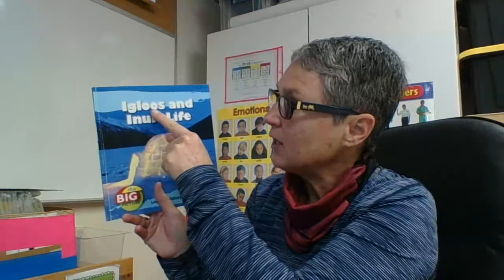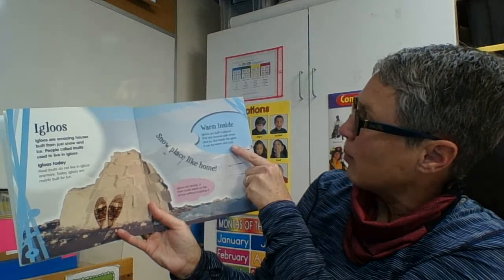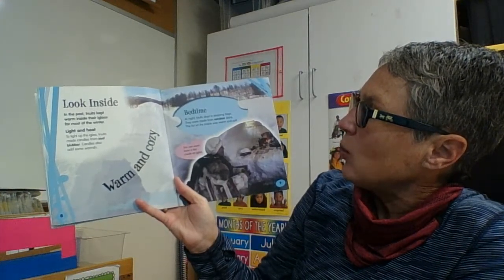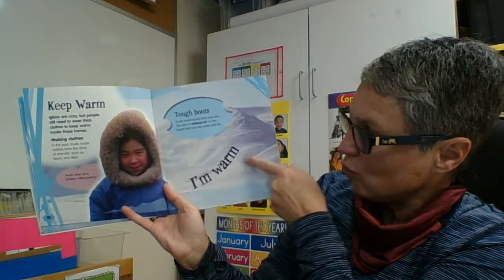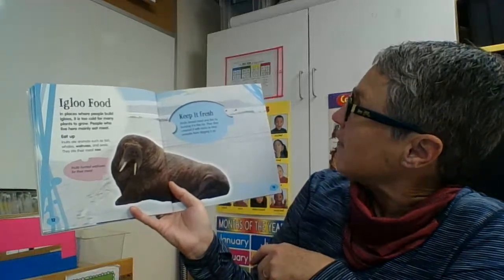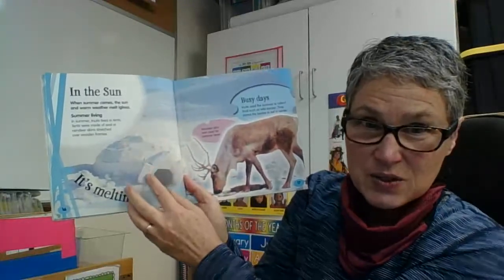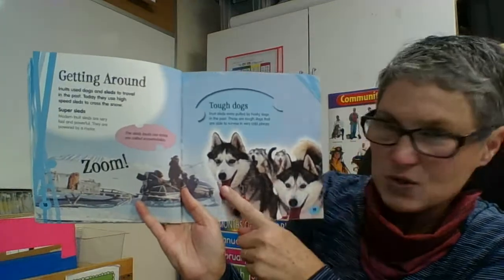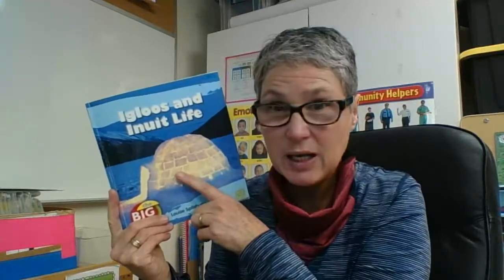Igloos and Inuit Life: Dec 27, 2020 4:26 PM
Let's learn some information about the Inuit people.